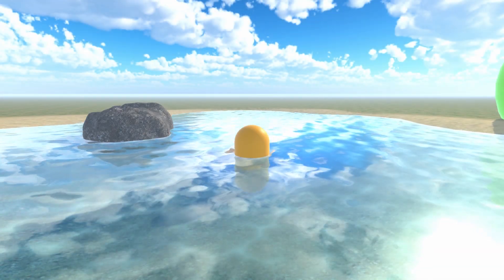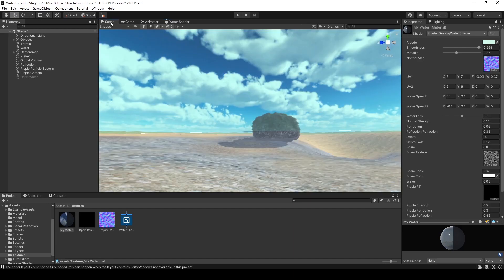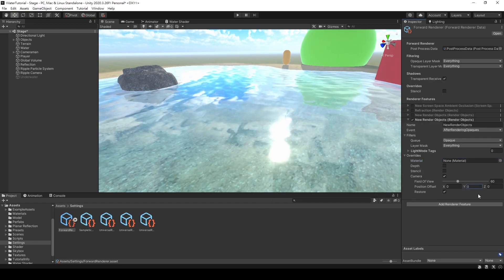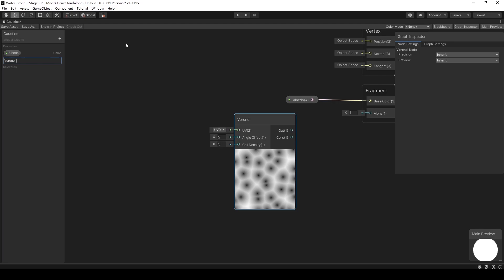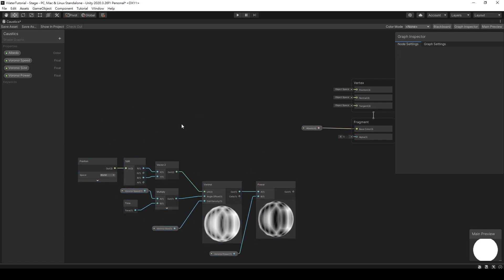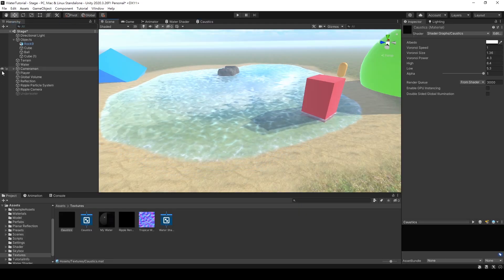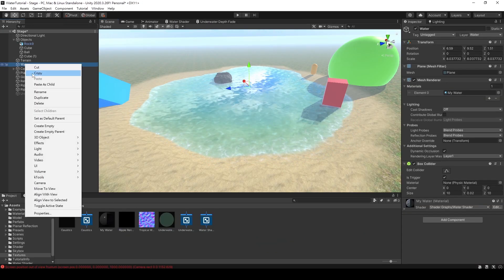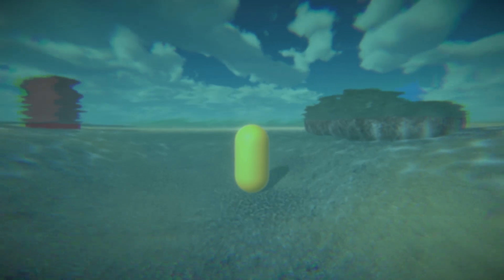Unity Underwater Effects - Caustics, Depth Fade, Post-processing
Unity Version :
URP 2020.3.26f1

0:00 Back Side Shader
1:24 Caustics
6:11 Depth Fade
7:37 Post-processing
8:24 Result